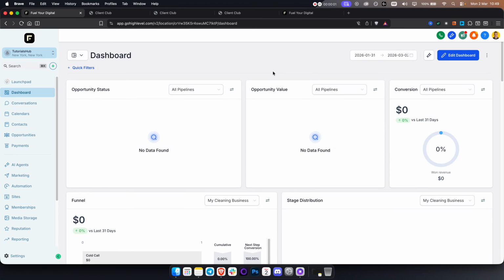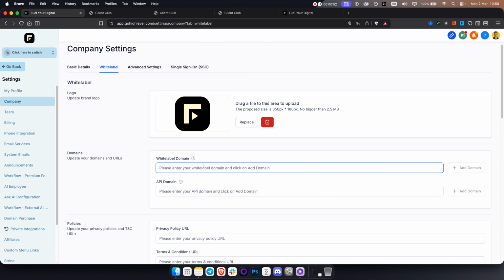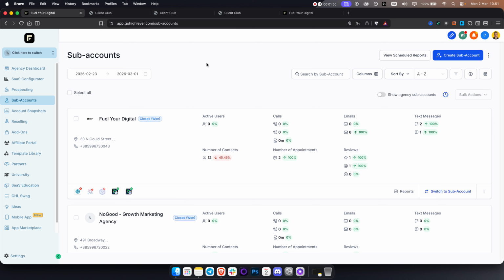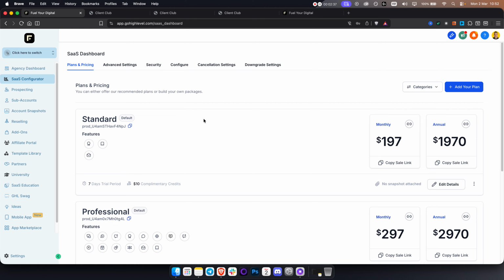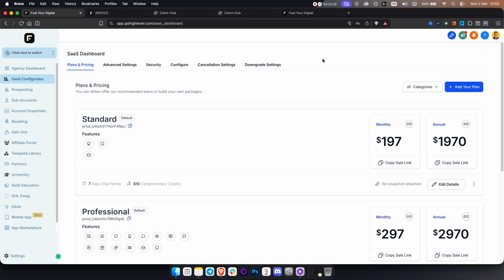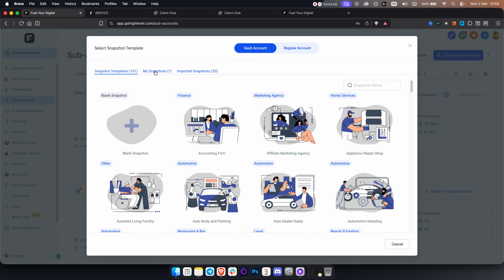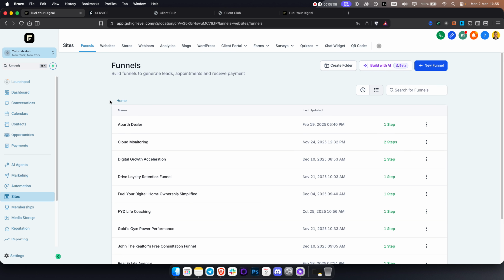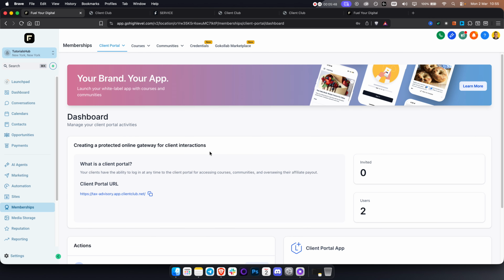3 Ways to White Label GoHighLevel in 2026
In this video I show 3 ways to white label GoHighLevel in 2026, including branding setup, custom domains, pricing models, and automation strategies to turn it into your own scalable SAAS. Perfect for agency owners and entrepreneurs who want recurring revenue with a fully branded platform.